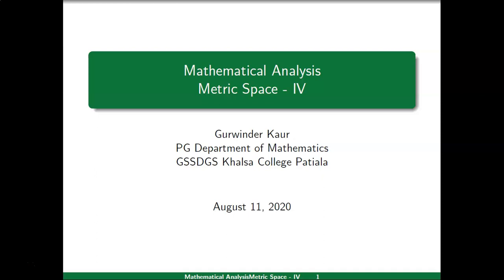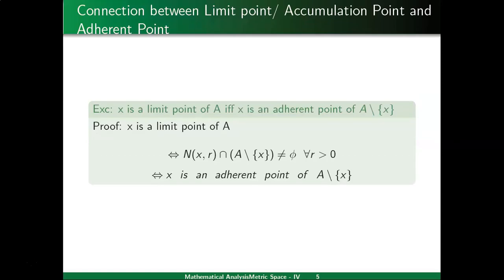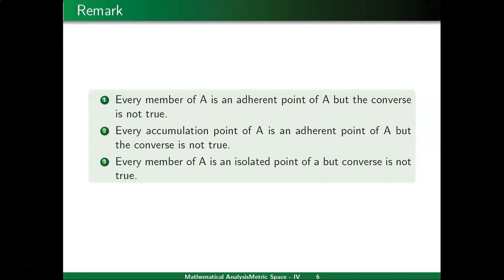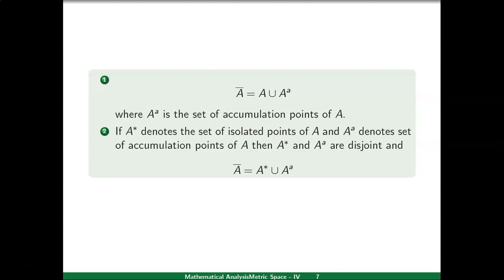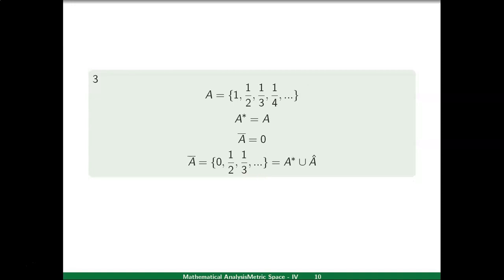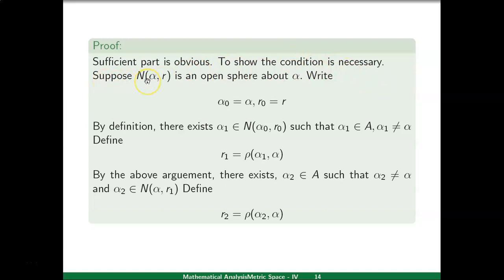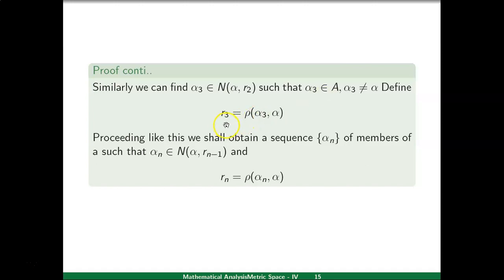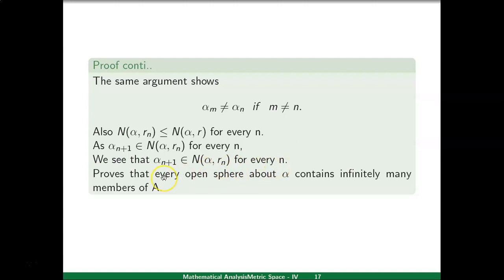Metric space lect 6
Introduction: Adherent Points, Accumulation Points and Isolated Points